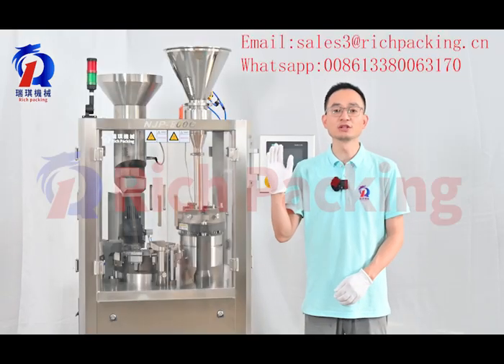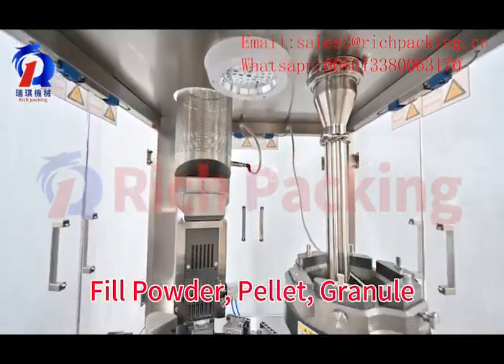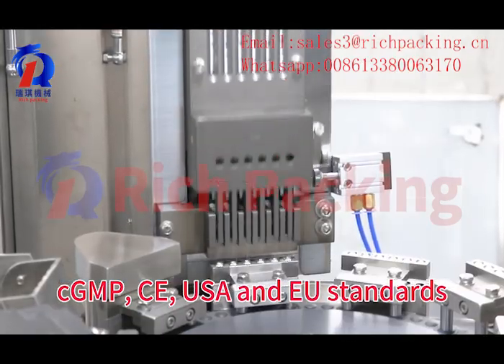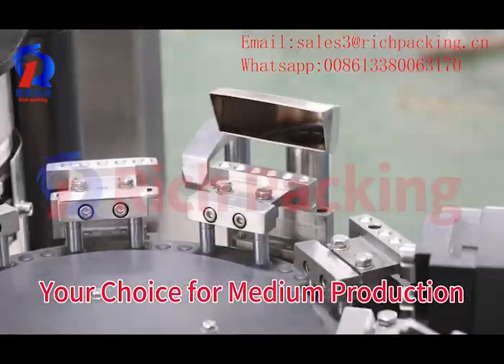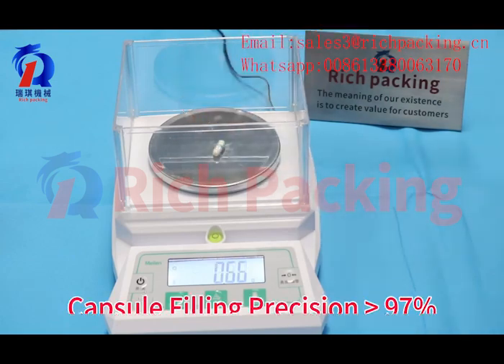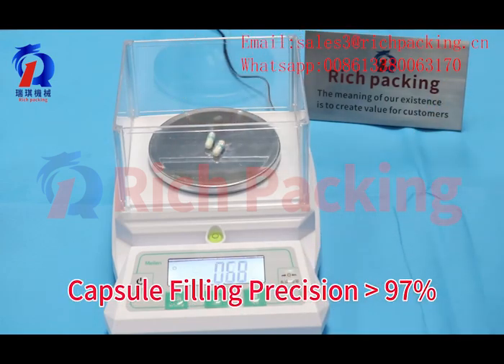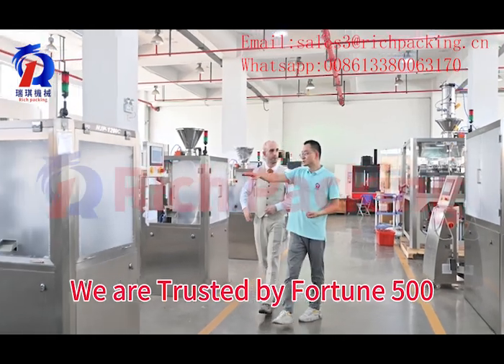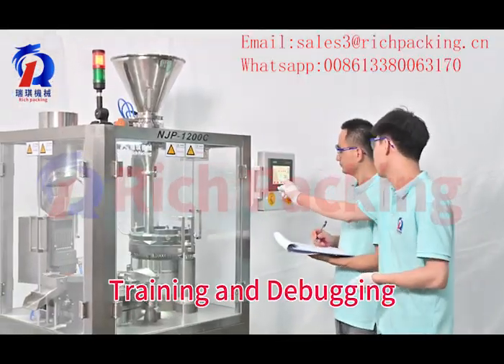NJP-800C Automatic capsule filling machine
Rich Packing's capsule filling machine can be filled with powder or granules,suitable for #000-#5 empty capsule.